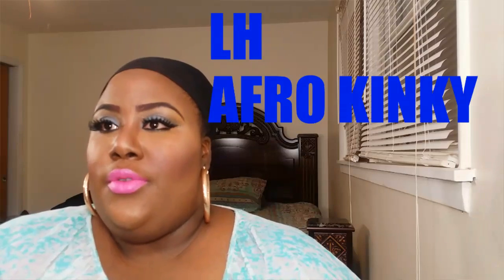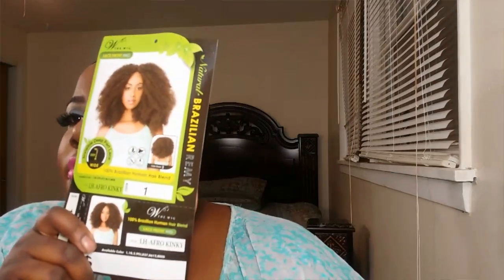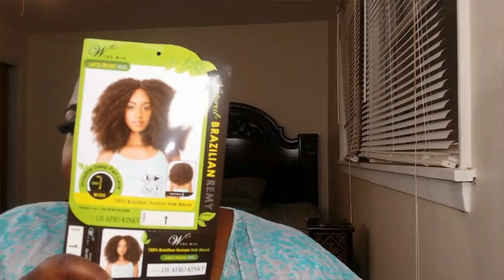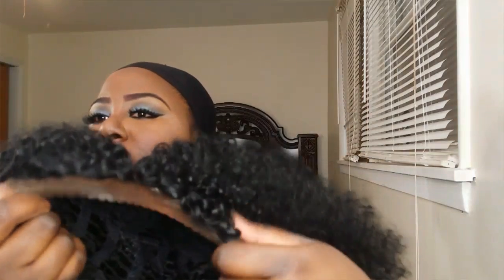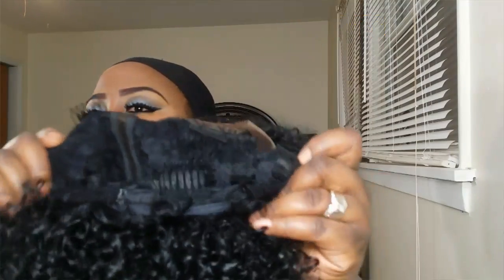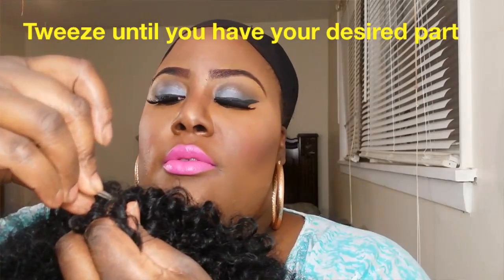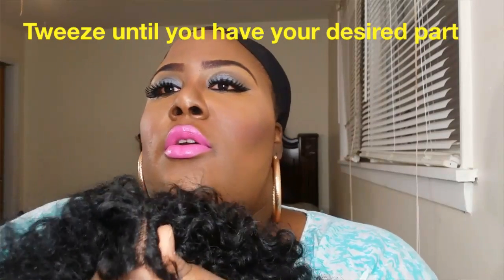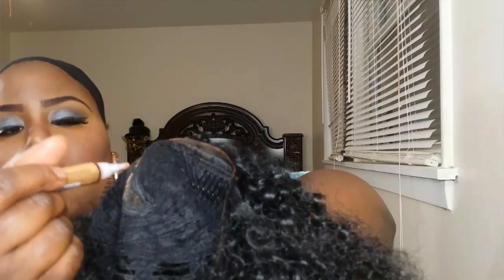LH AFRO KINKY WIG Samsbeauty.com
Sam's beauty sent this unit for a review

La Wana Doss